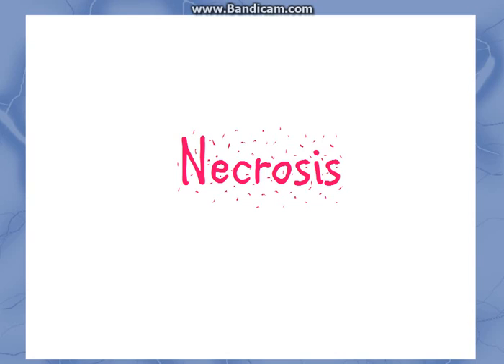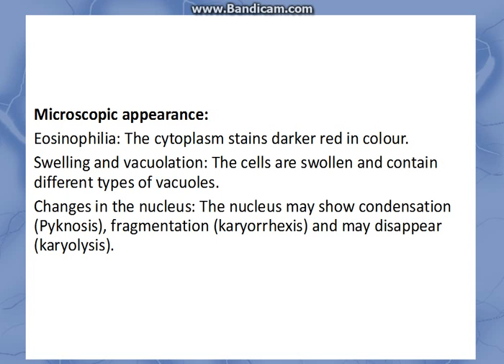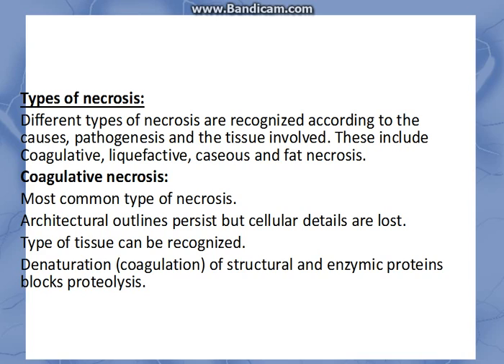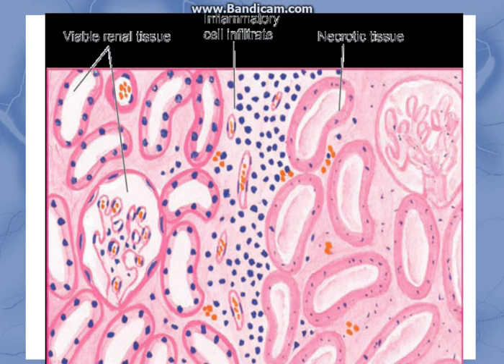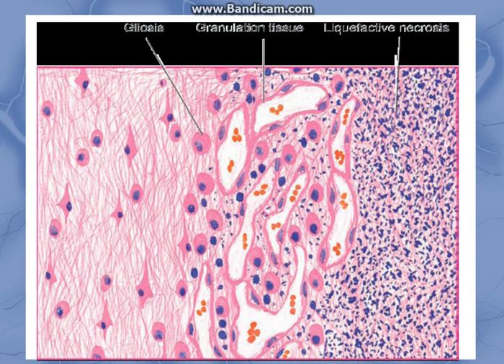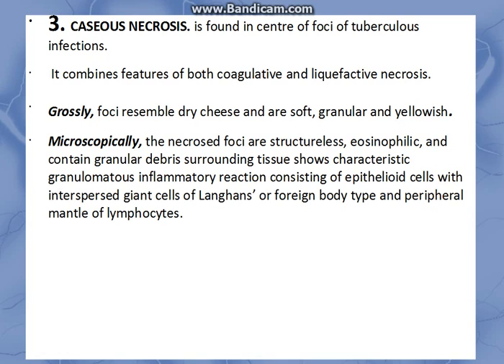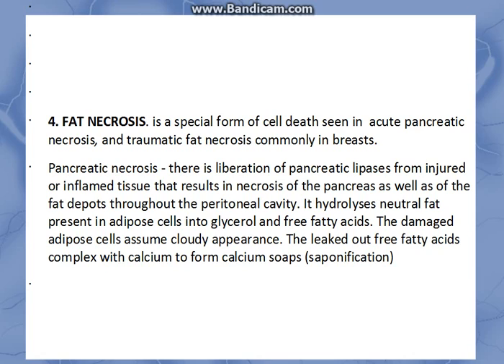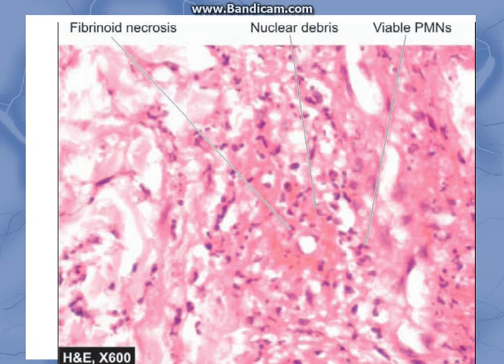Necrosis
Necrosis is a form of cell death distinct from Apoptosis